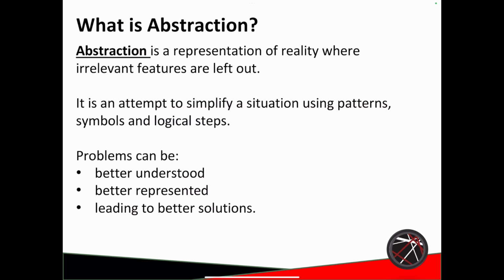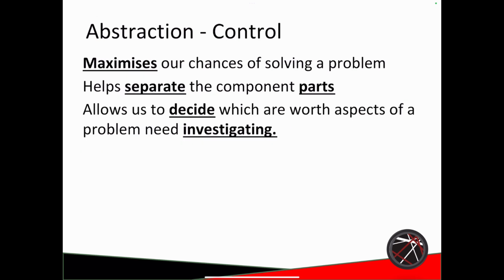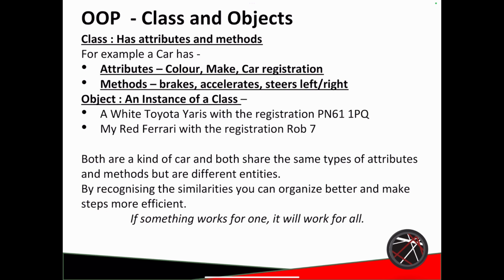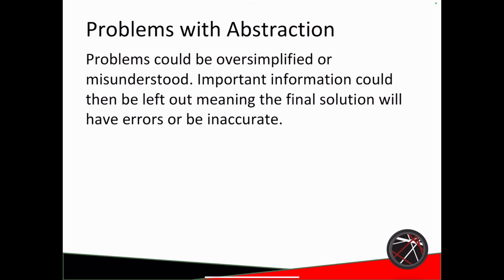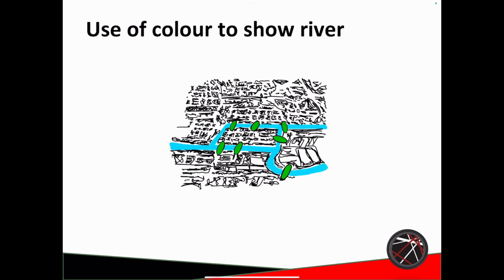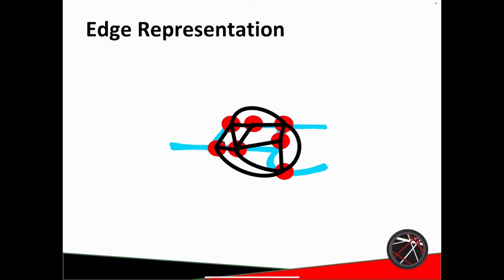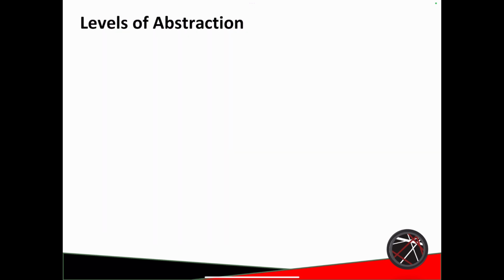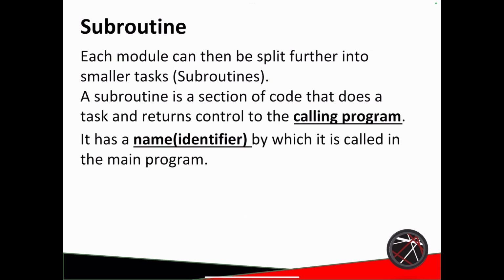The Secret to Abstract Thinking | A-Level Computer Science Made Easy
Need a concise, exam-focused guide on Thinking Abstractly for A-Level & GCSE Computer Science? This video is a knowledge sprint designed to help you understand the key concepts of abstraction and how they apply to problem-solving and programming.

In this video, as an experienced A-Level computer science teacher, I’ll cover:

What is abstraction in computer science?
The importance of ignoring irrelevant details to focus on the core problem
Examples of real-world abstraction in programming
How to apply abstract thinking to exam questions
The connection between abstraction and other computational thinking concepts
This fast-paced, exam-focused guide is perfect for last-minute revision and understanding one of the core principles of computer science.

Chapters:
00:00 Introduction to Thinking Abstractly
00:36 Solving Problems with Abstraction - Control and Data Abstraction
02:10 Object-Oriented Programming
03:19 Problems with Abstraction
04:03 Euler’s Bridges
06:34 Real-World Examples of Abstraction
07:28 Levels of Abstraction - Modules and Subroutines
08:03 Module Chart
08:28 Subroutines

This playlist includes more quick, focused tutorials to help you master key computational thinking concepts for your exams!

Object-Oriented Programming (OOP) Explained | A-Level & GCSE Computer Science Knowledge Sprint

With my classroom-tested approach, you’ll gain confidence in thinking abstractly and feel more prepared for your A-Level exams.